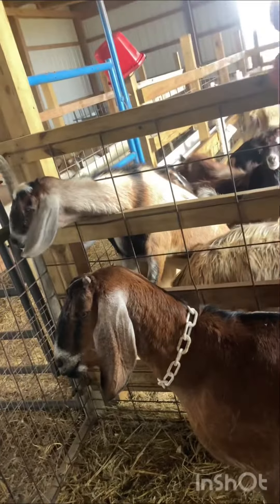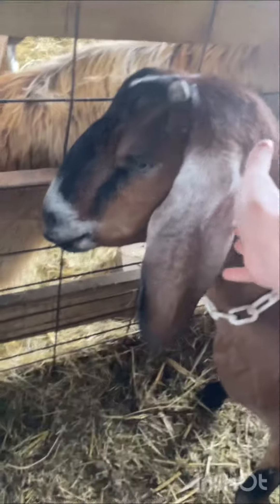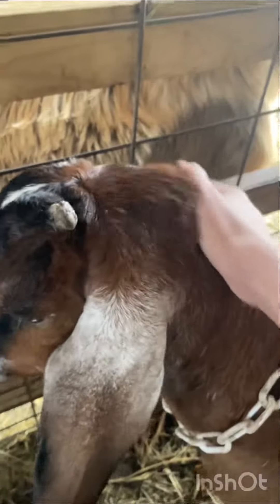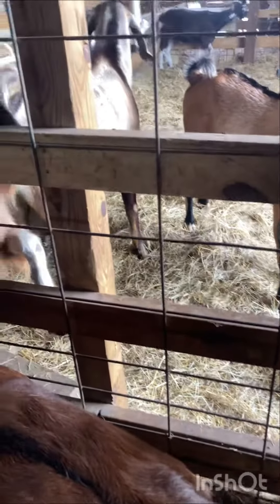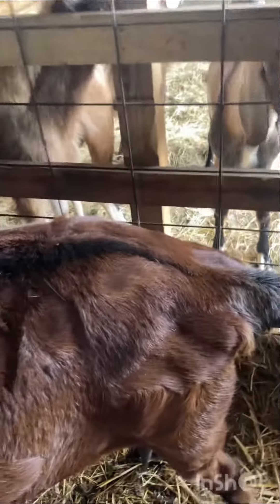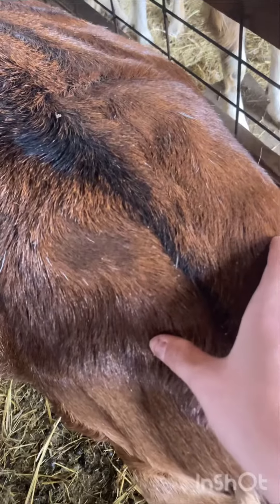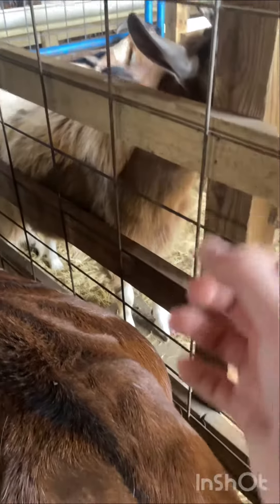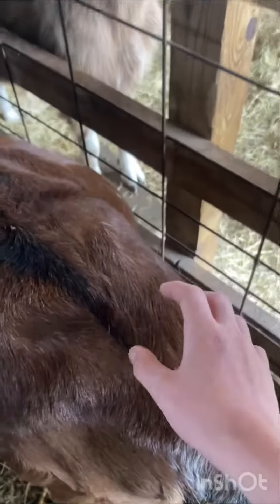How to tell if a dairy goat is in labor